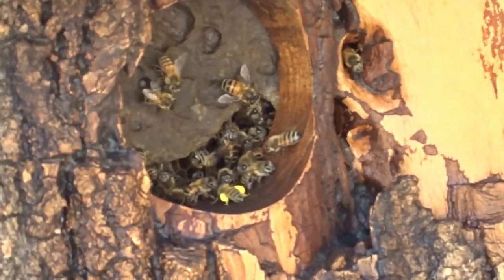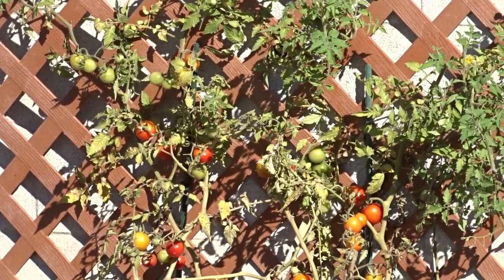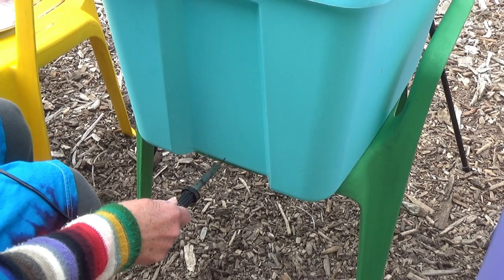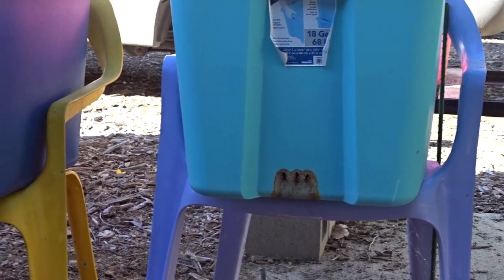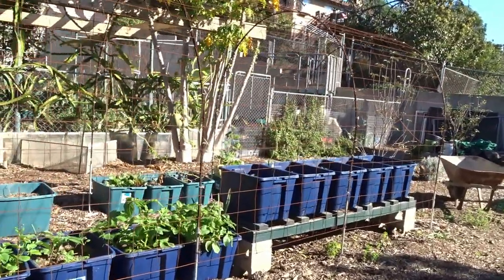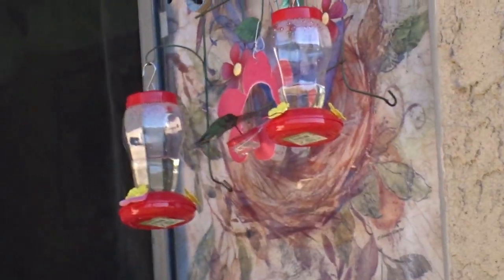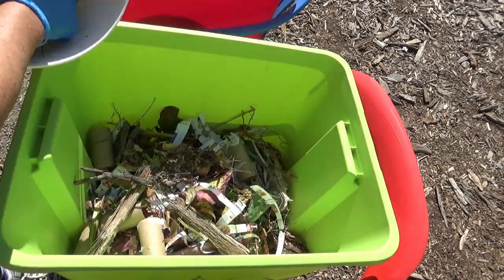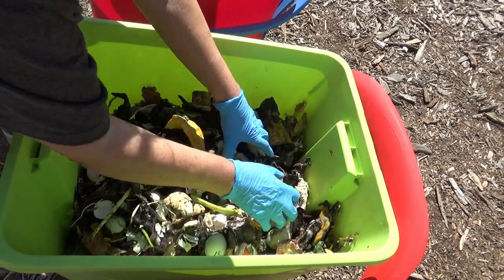Vegetable Garden Q & A * Poop Eggs Holes MORE Tips to Growing in Raised Bed & Container Gardening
Composting eggs, using ash, how the holes should be and Poop can be great, in the garden.  Gardening and Growing vegetable plants is easy.  You can grow these plants anywhere, small space or large space, make it easy and make it fun.

Here are the Same Solar Fountain Kits I buy for our Yard and this is an aff. link to the company
Another aff. link for these Solar Fountain Kits

How To Build Raised Bed Tote Vegetable Garden-Grow Tons of Food Pot Plants in Easy Method Small Spaces

How To Build Raised Bed Tote Garden-Grow Tons of Vegetable Pot Plants in EASY METHOD Small Spaces

Here are the 18 gallon totes used in my gardens as raised beds, I have been buying them from Walmart Grocery with my groceries so I do not have to leave the house, Ebay too has them with free shipping, so here is an aff. link so you can check them out